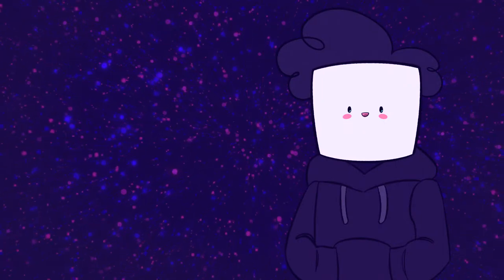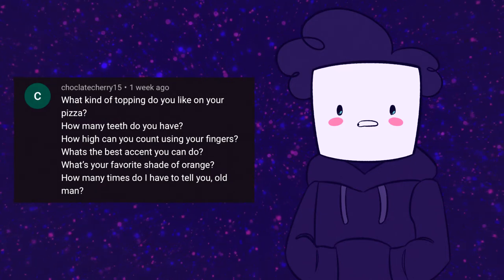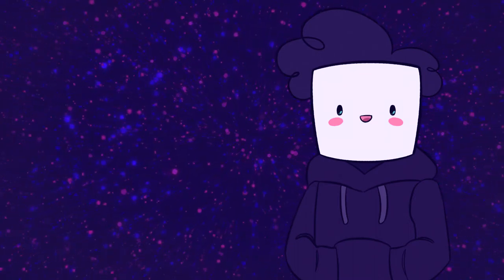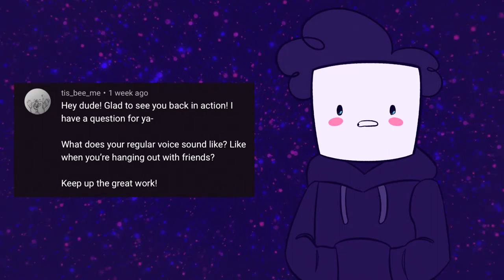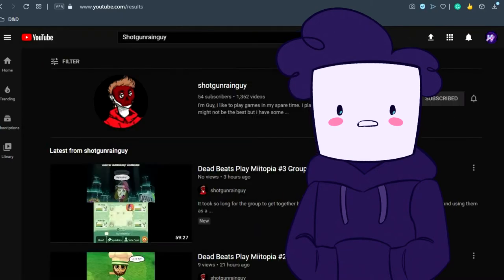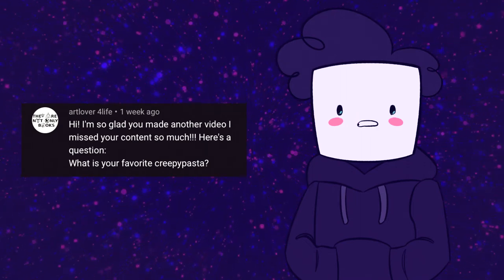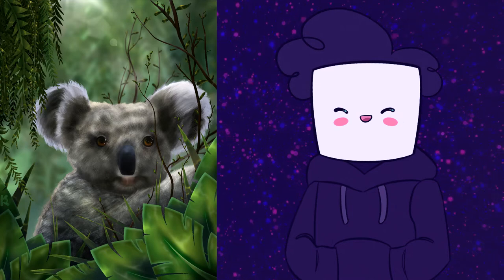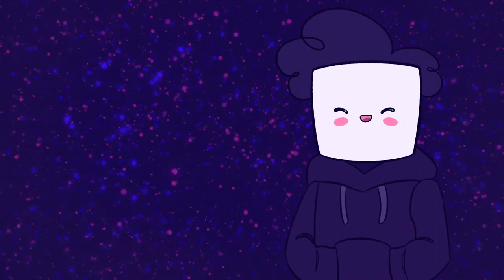I'M A FRAUD | Q&A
Intro and Outro composed by myuuji

Until then, sweet dreams.
~Ghost Cube